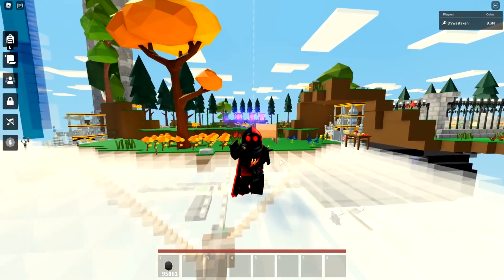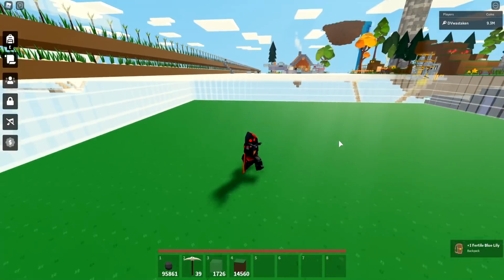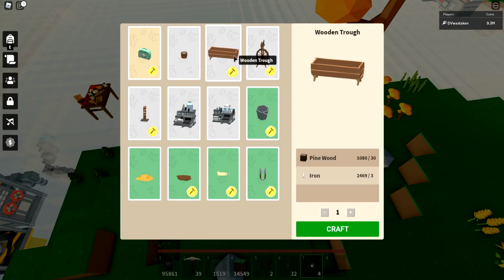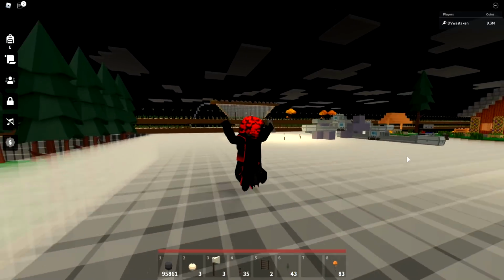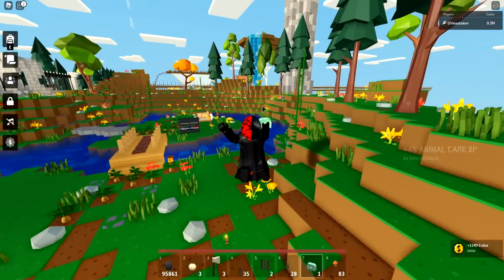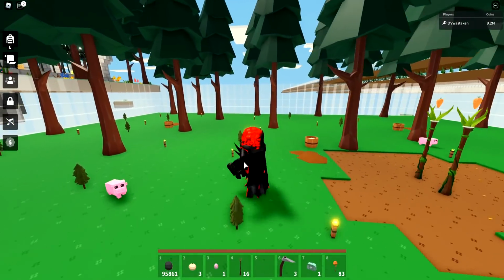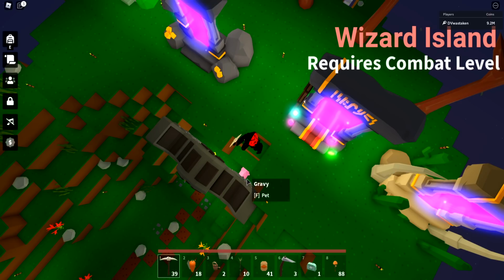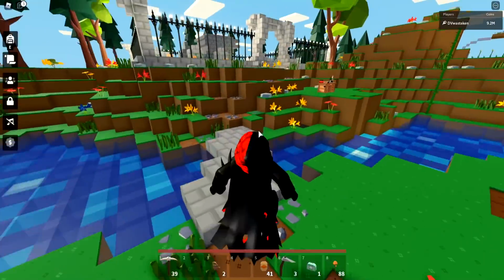How to Make a Truffle Farm in Roblox Islands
Showing you how to make a truffle farm in Roblox Islands using pigs, barrels and more!

USE STARCODE "DV" ON ROBLOX!

Become a DV Plays Member for Channel Perks! Dark Tier Members can be added on Roblox and participate in member exclusive events every month: